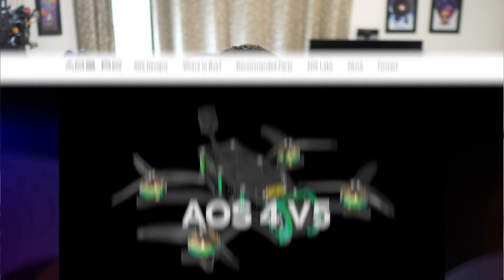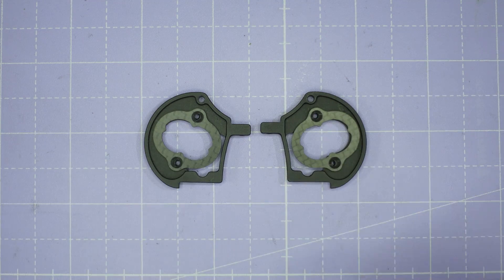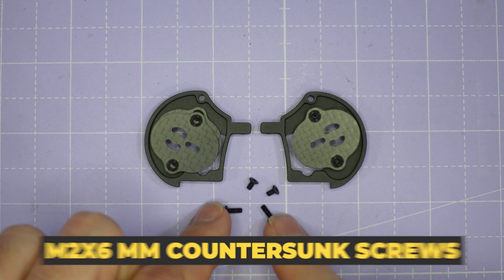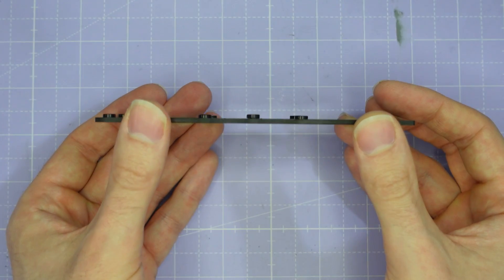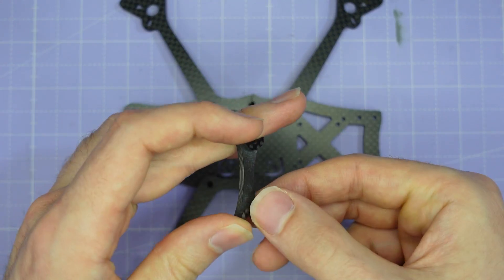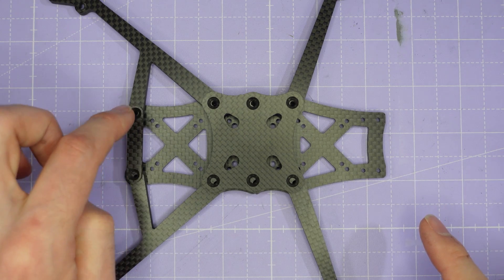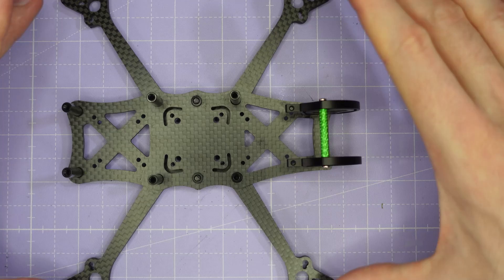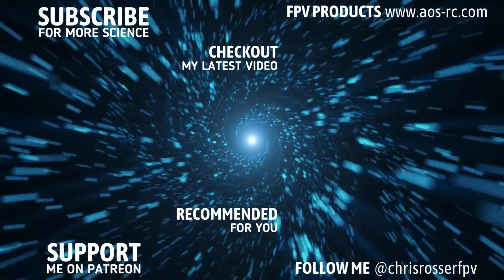AOS 4 / UL5 / UL5X V5 Build Guide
Timestamps
0:00 Intro
0:27 Camera cage build
2:37 Frame build